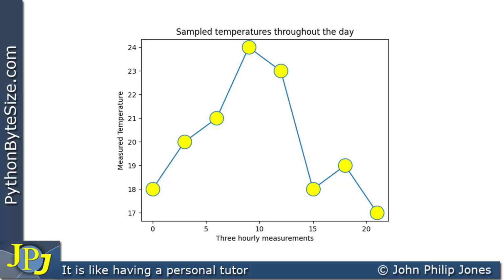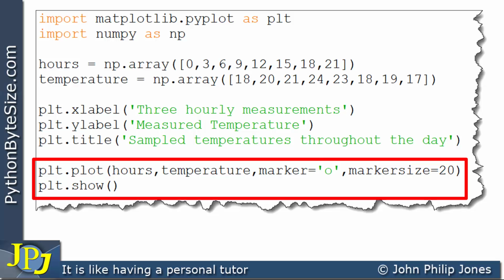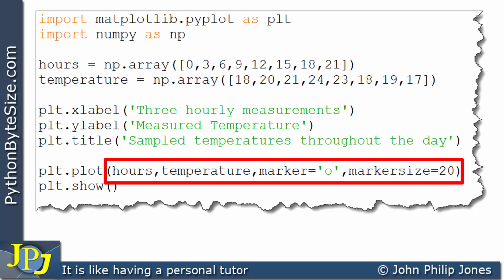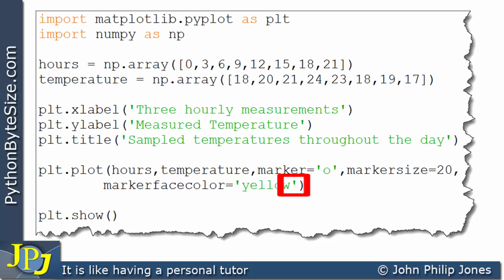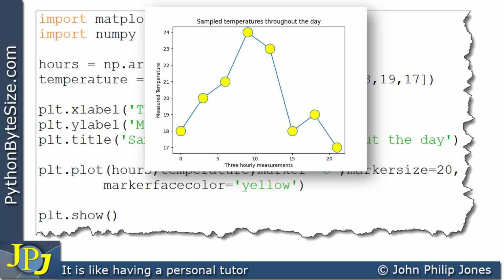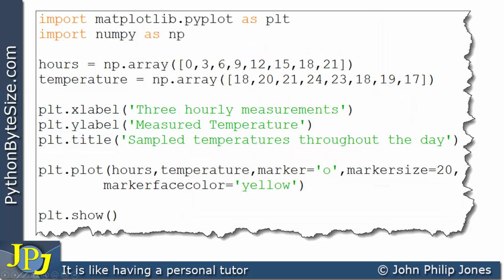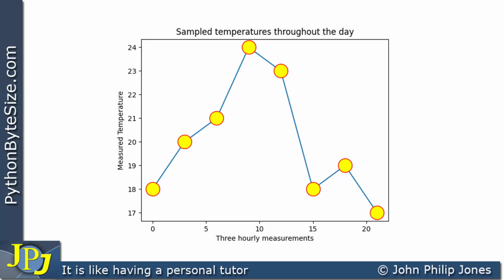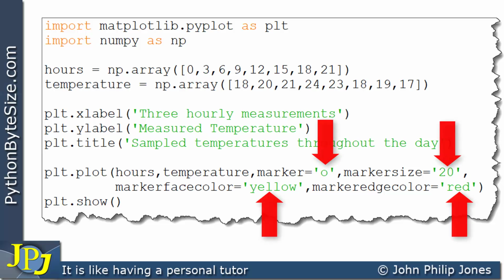Mastering Matplotlib: Change Marker Colors in Pyplot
To change the color of a marker in Python's Matplotlib pyplot, you can use the `color` parameter when you define the marker. For example, `plt.plot(x, y, marker='o', color='red')` will create red markers at each data point.